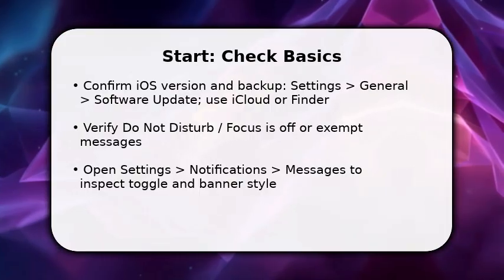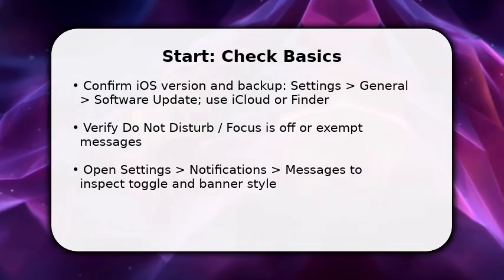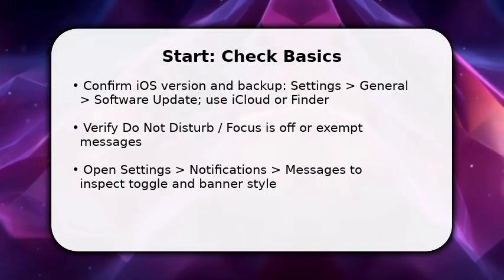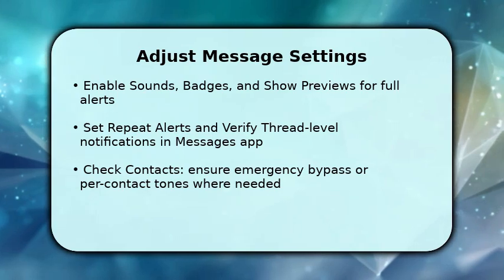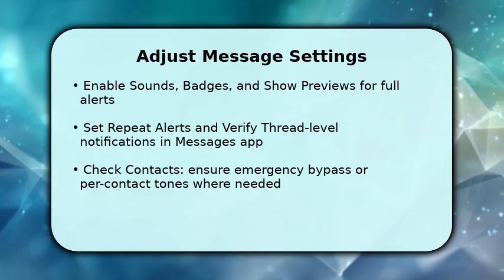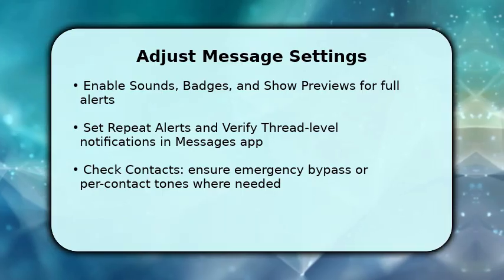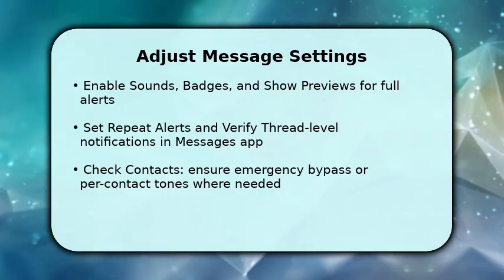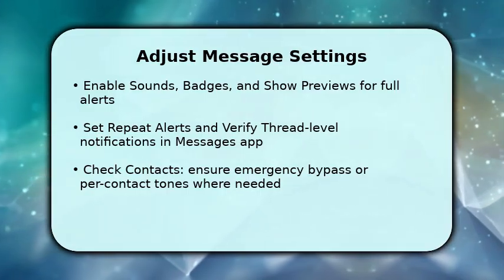How to Fix Text Notification on Iphone (full Guide)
How to Fix Text Notification on Iphone (full Guide) | 🔒 Surfshark VPN Deal — Stay private and secure. $1.99/mo + 3 Months Free ▸

Discover the step-by extricate your iPhone's text notifications. This comprehensive guide walks you through troubleshooting common issues, adjusting settings for optimal notification management, and ensuring clear communication with texts on iOS devices.

iPhone, text notifications fix, notification problems, adjust Apple Watch alerts, fix iPhone text messages not showing up, manage iMessage delivery status, Text Tone settings for iPhone, How to enable Text Bubble in Messages on iOS, Troubleshooting missing texts notification, iOS Notification Center troubles